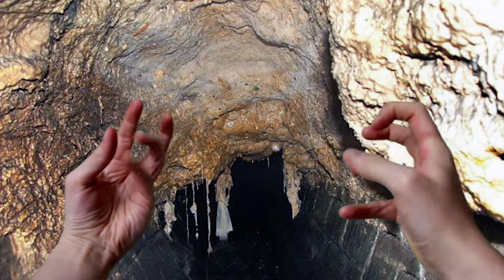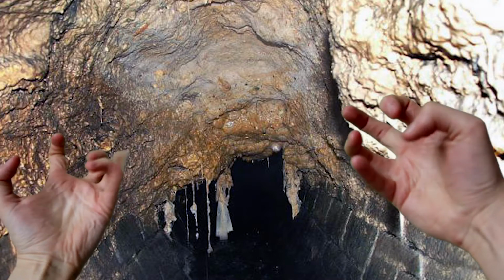Everything Ever Fatberg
Collette Rayner, 2017